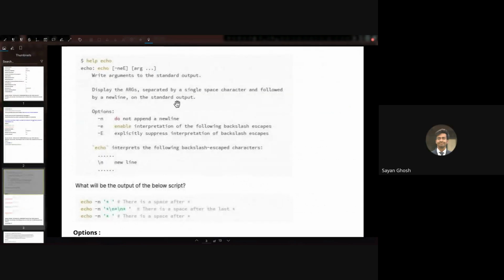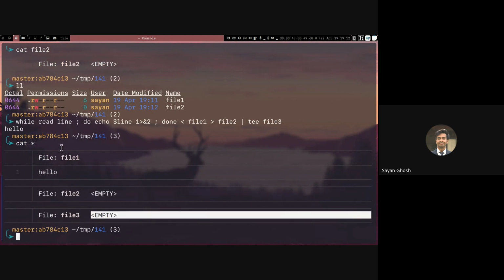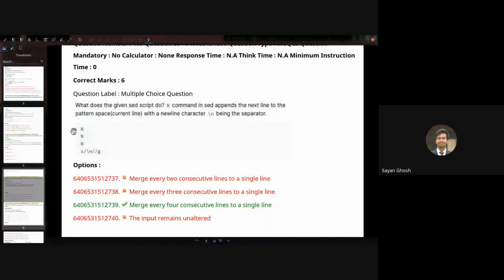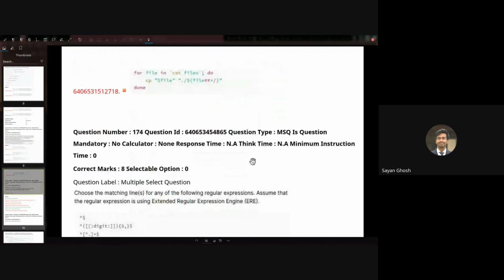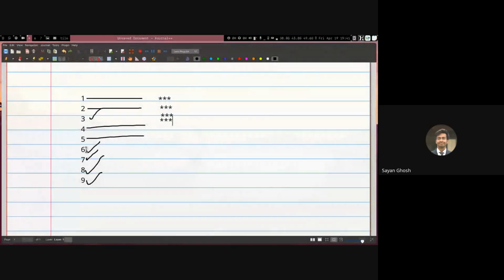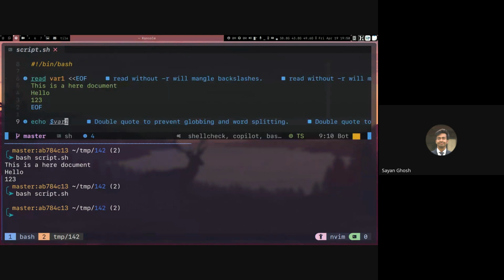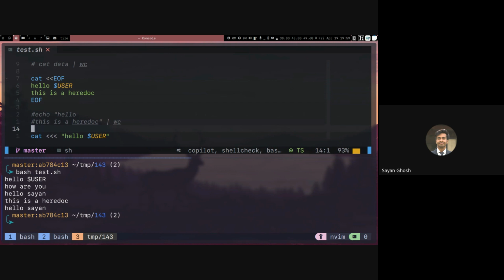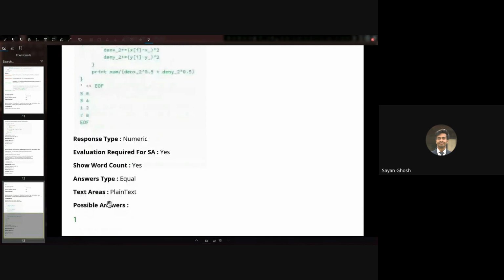TA PYQ Session (End Term) 2022 Sep (AN) Paper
00:00:30 Star Pattern
00:03:20 Soft and Hard Link
00:05:30 vim / emacs
00:06:12 redirection and stderr and stdout and tee
00:11:00 Match a character repeated atleast 3 times consequtively
00:12:00 sed with N and s/\n//g
00:19:41 lines repeated thrice or more
00:21:20 adding creation timestamp to file name
00:23:30 crontab
00:24:50 copying back to absolute path, using basename and dirname
00:28:45 Which options match one of the regexes
00:30:45 Replace ~ITER~ with its occurrence count
00:34:25 Which numbers in 1 to 10 are lesser than 6 and non multiples of 3
00:39:34 Duplicate numbers
00:42:42 How Heredoc works
00:51:05 Difference between single, double, and triple less than symbols
01:00:00 How pipes work and how processes are run in parallel in pipes
01:05:43 Correlation Coefficient of Linearly Dependent Columns